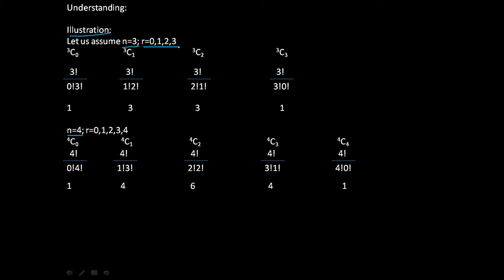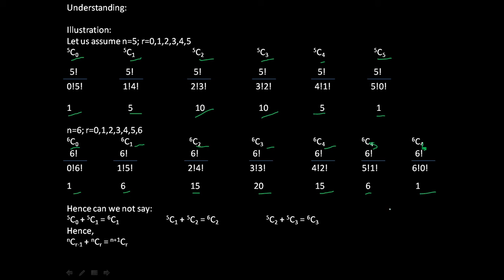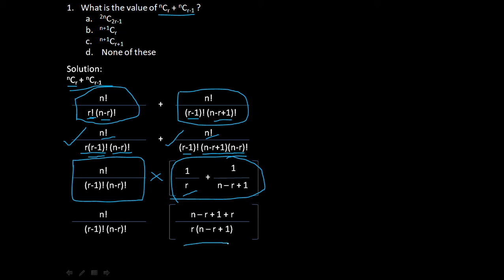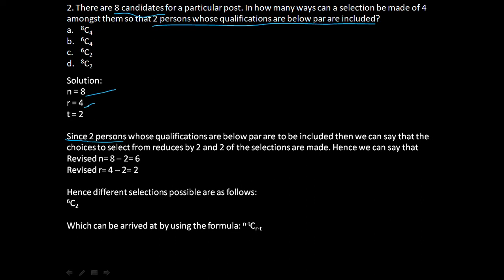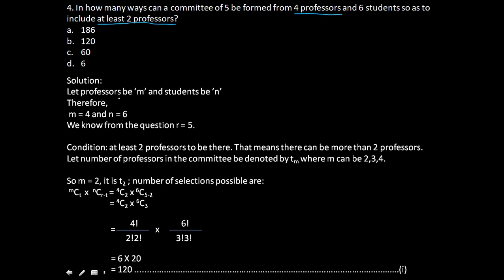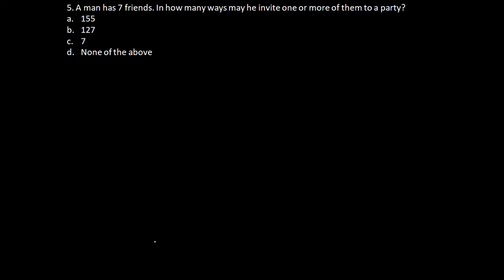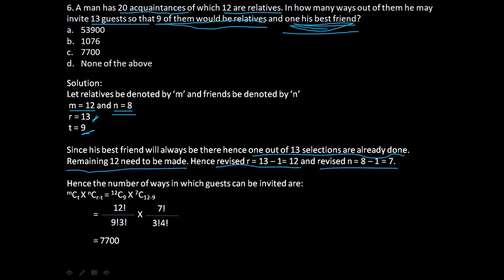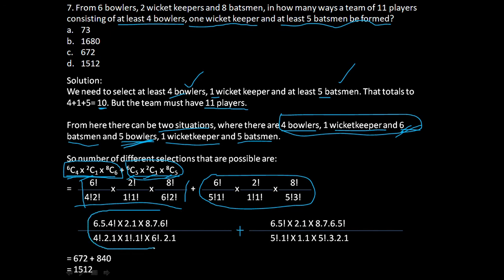Combination 2nd class